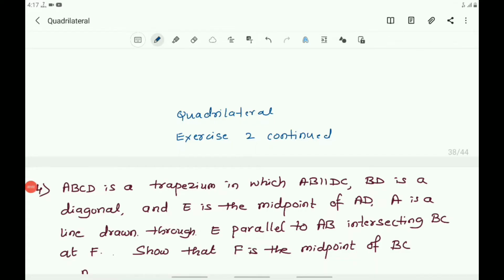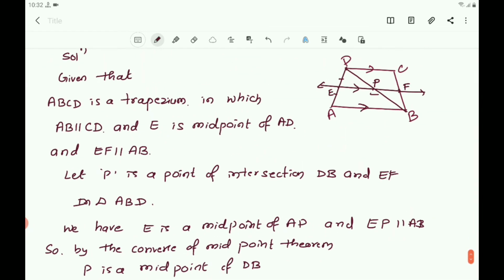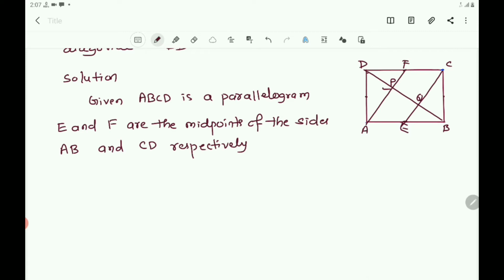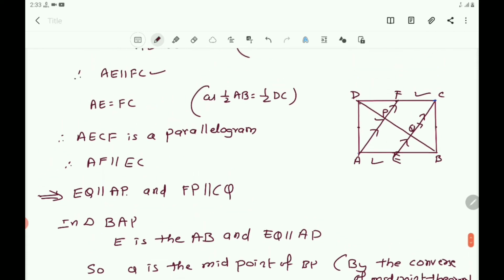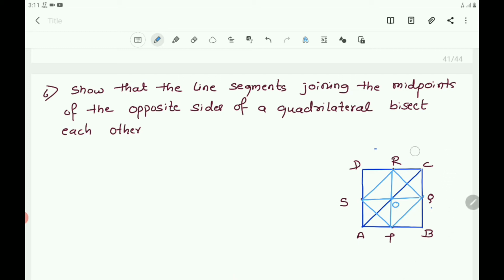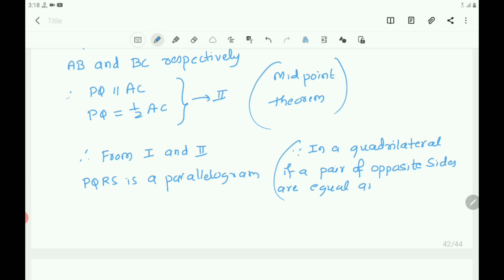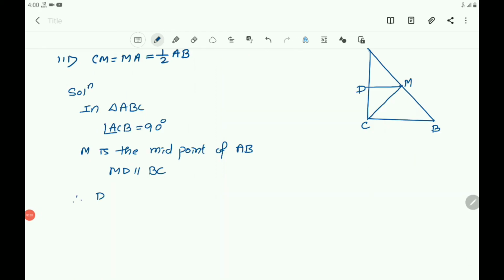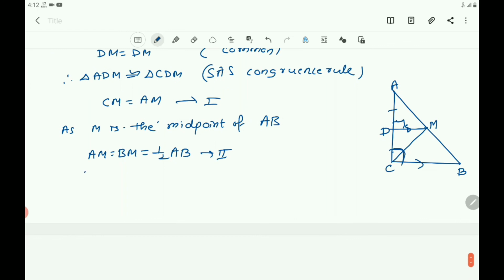Class 9- Quadrilaterals ( Part 8)